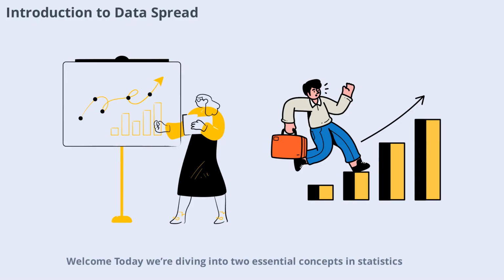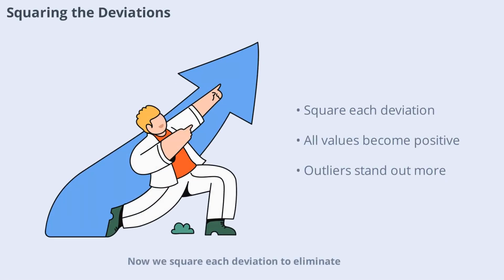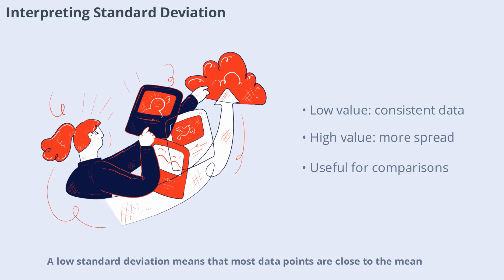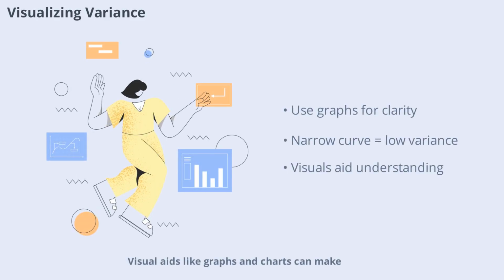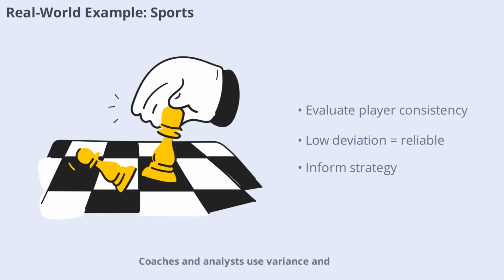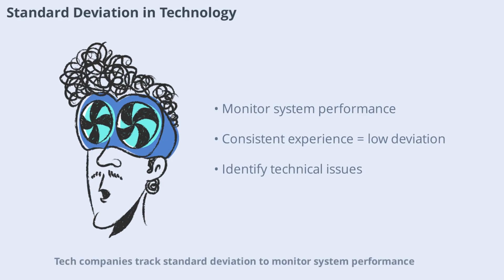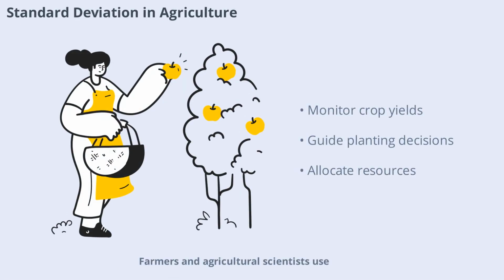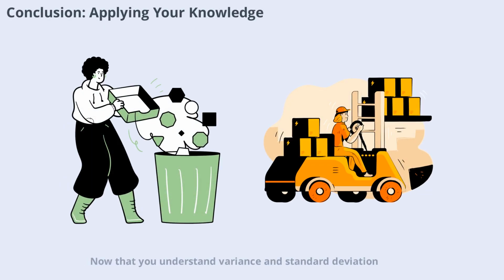Understanding Variance and Standard Deviation (13 Minutes)